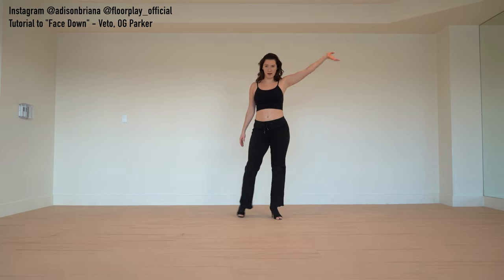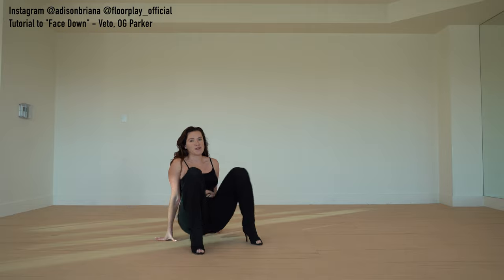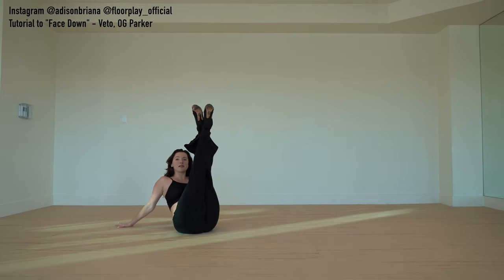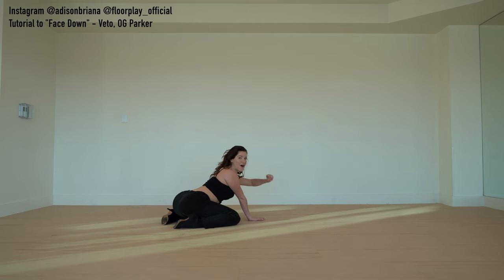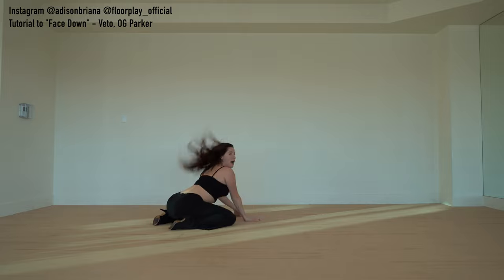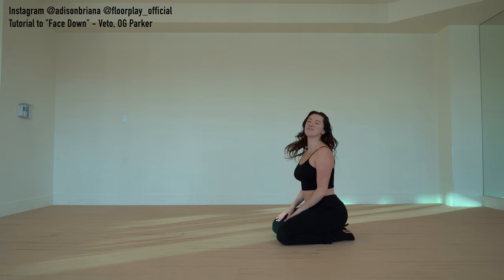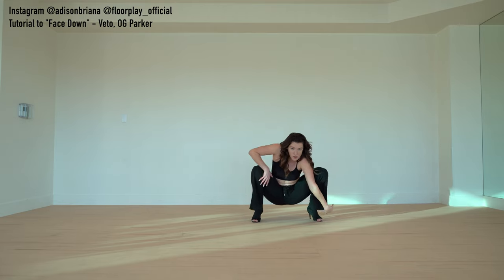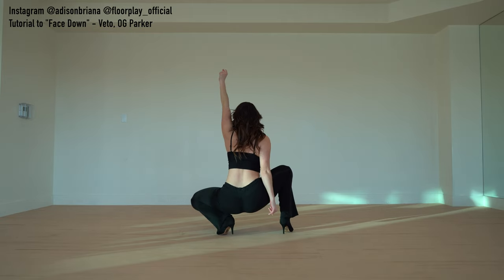"Face Down" - Tutorial Pt. 1 by Adison Briana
Hey everyone! Another free tutorial for you! To my choreography to "Face Down" By Vedo & OG Parker